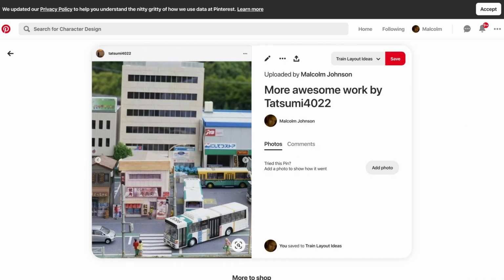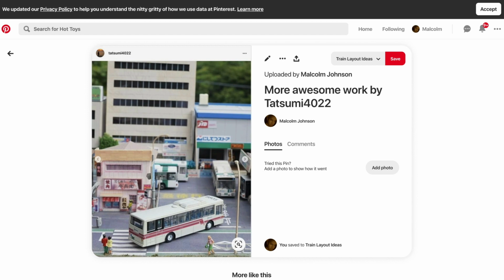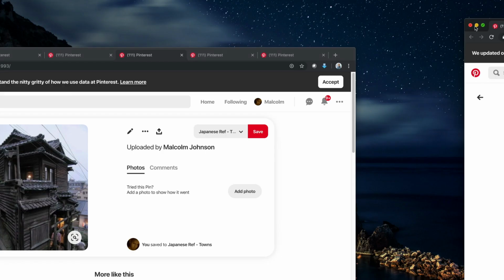NRAIL PinterestIdeaUpdate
I'm still alive! :) I've been doing some layout thinking while I wait to land in our new home next year. Here's a quickie update.